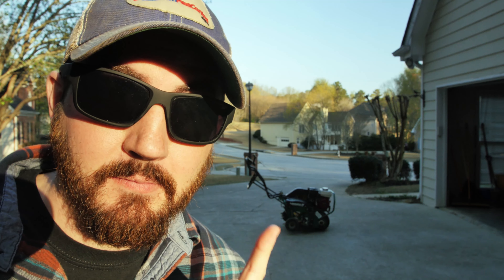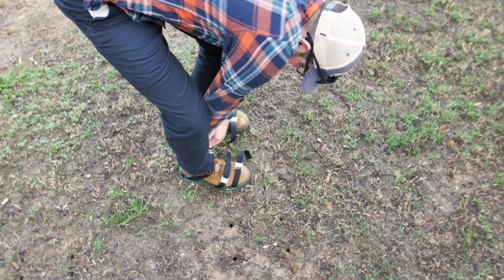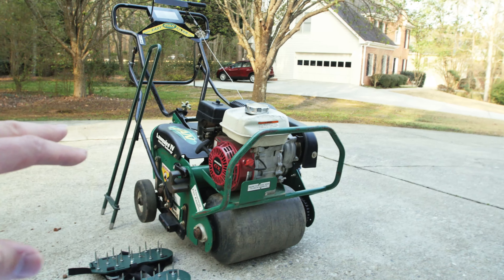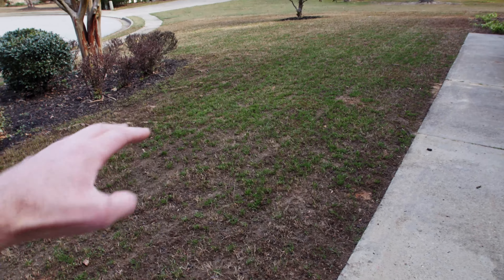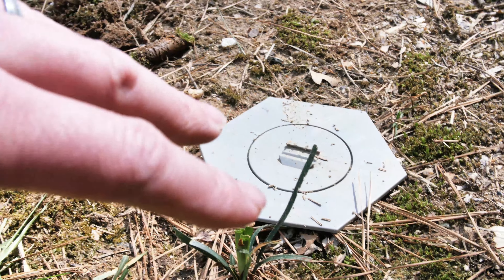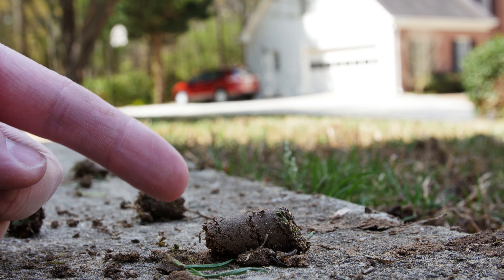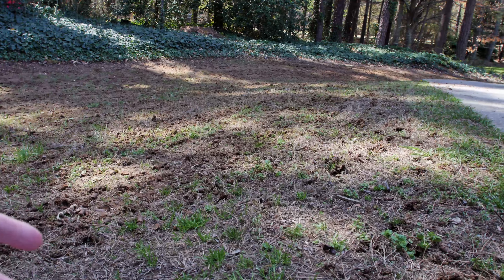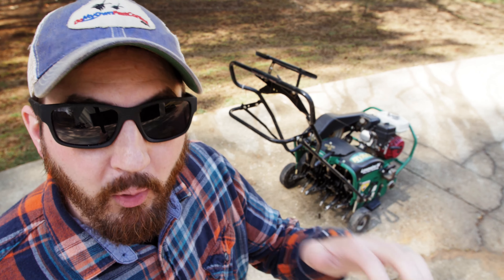Do My Own Lawn Care - E 11 - How to Aerate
How do you aerate a yard? Now that Spring has finally arrived, and the grass is starting to green up, Paul can finally bust out the aerator and answer that question for you.